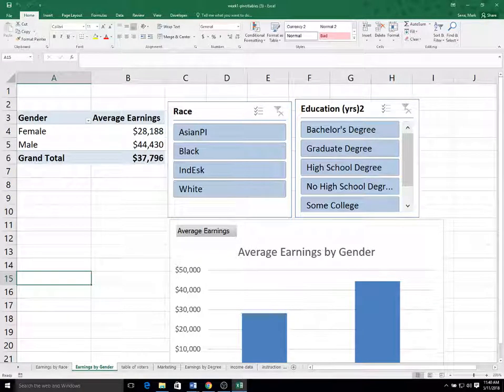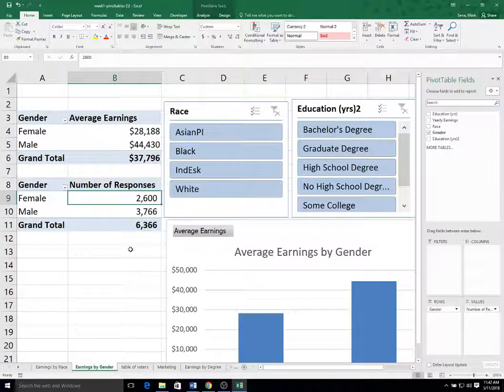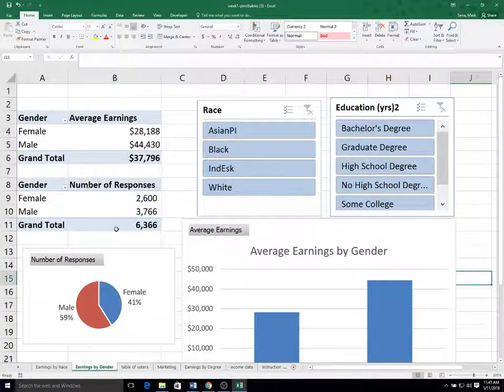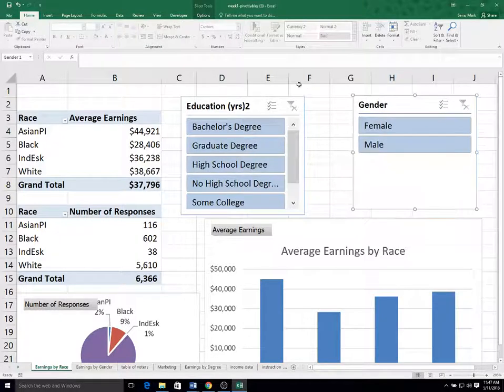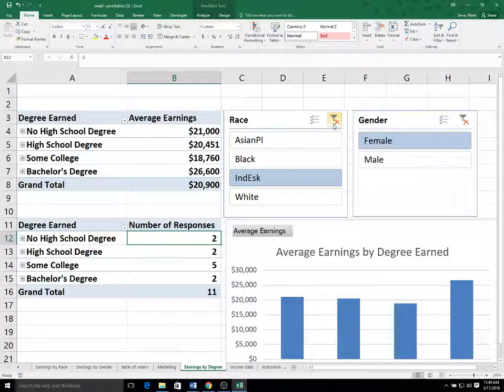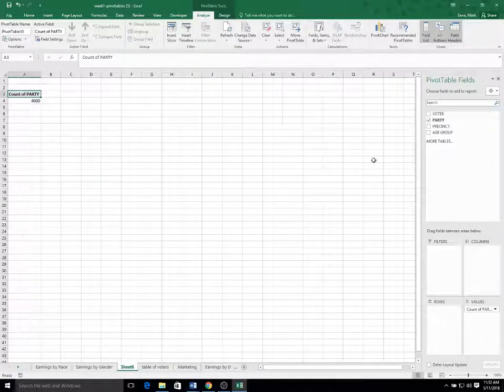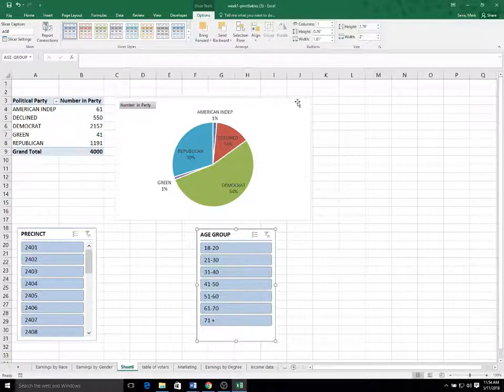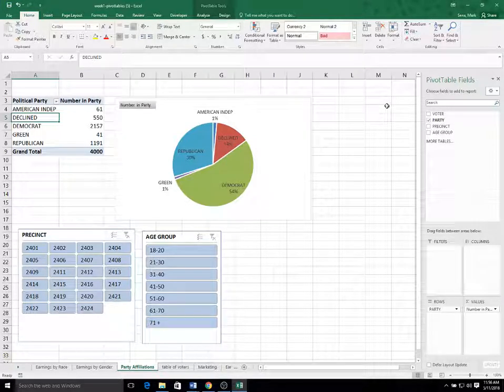Week 1 Pivot Tables Part 5 Demographic and Text Data